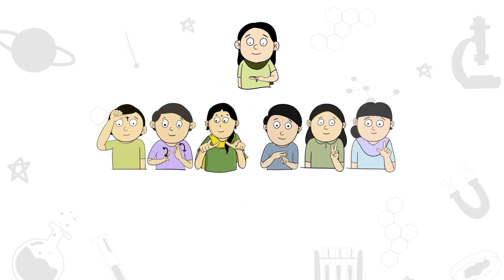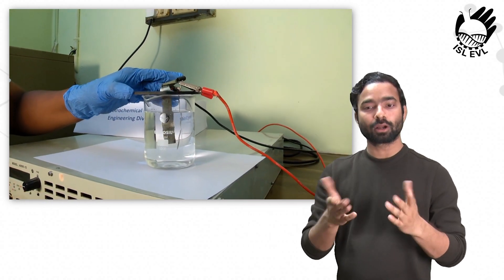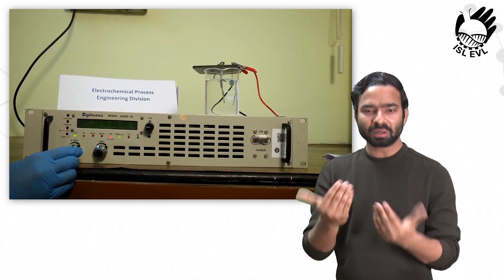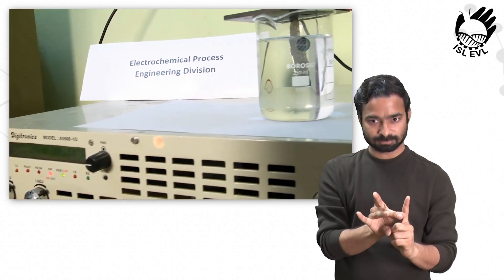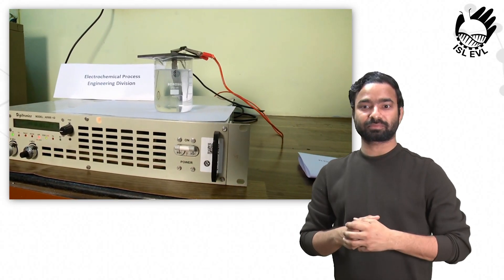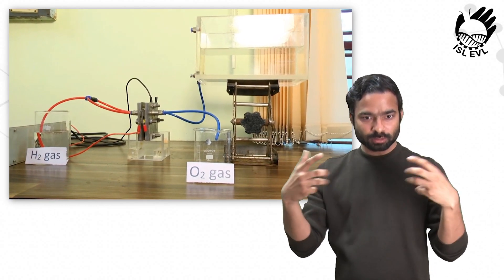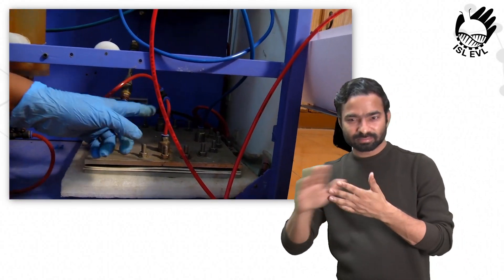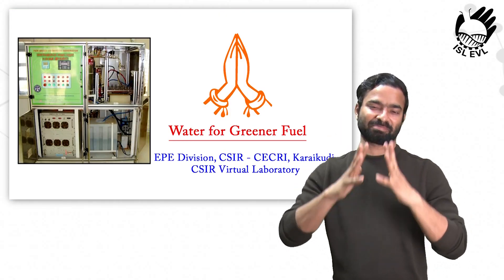52 Principle of Water Electrolyser for Hydrogen Production